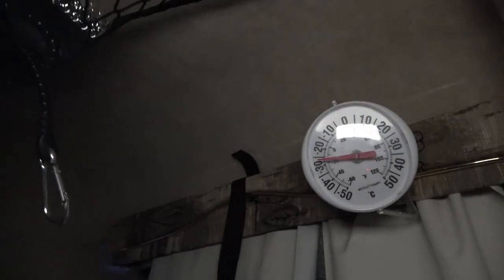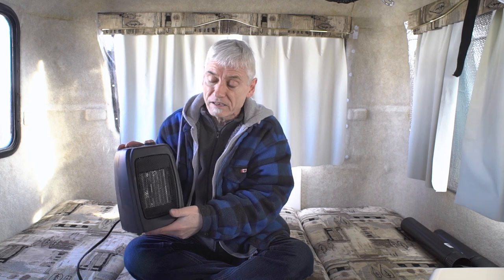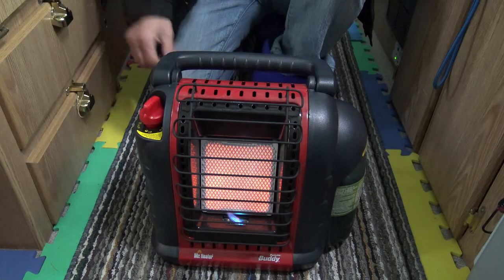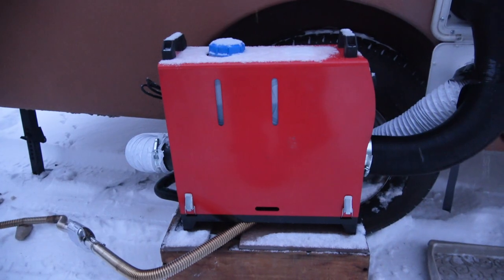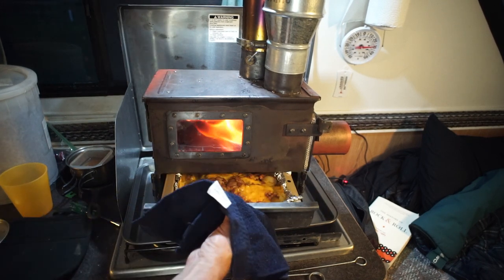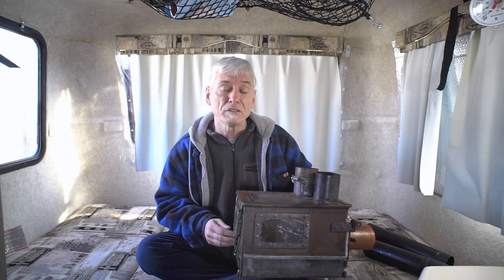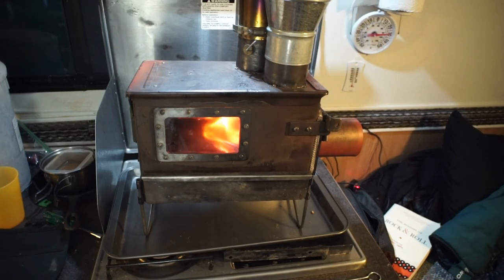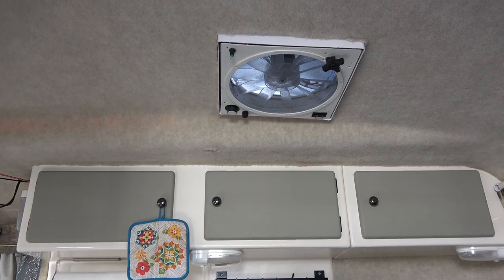Camper Wood Stove Experiment Pt 1: Just Chillin' on the Install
Extreme cold temperatures have certainly hindered progress, however I did manage to finally start my wood pellet stove installation in my fiberglass trailer. My goal was a temporary method of using a wood stove in a small trailer like an Outback, Casita or Scamp which could be completely reversible when not needed. More to follow!

Camcorder: Sony FRD-AX53
Osmo Action Camera
Action Camera stabilizer
Main Camera: Sony A7Sii
4K Sports Camera
Editing: Powerdirector 17
Sports Chair
MPPT Controller
Portable Power Station